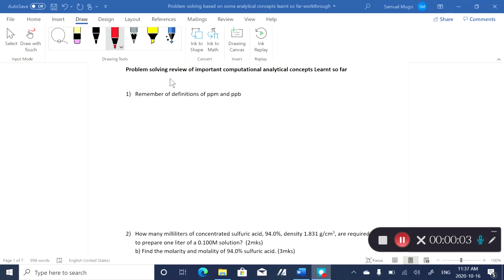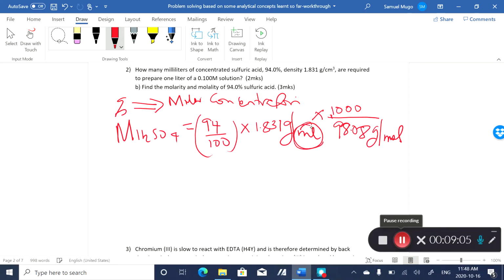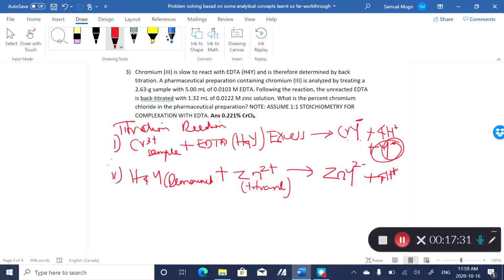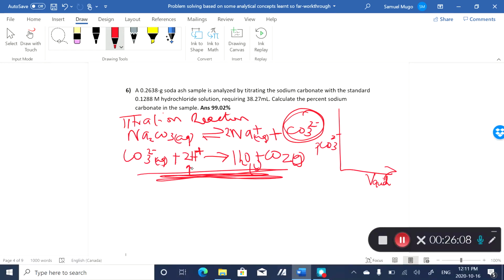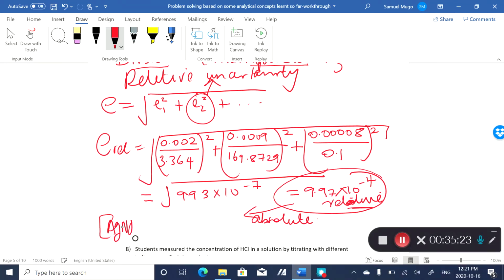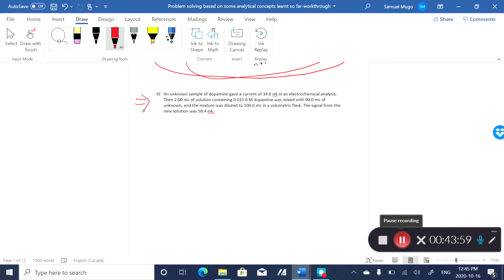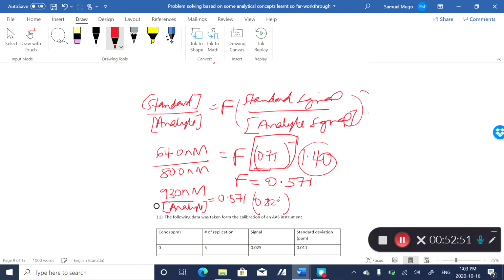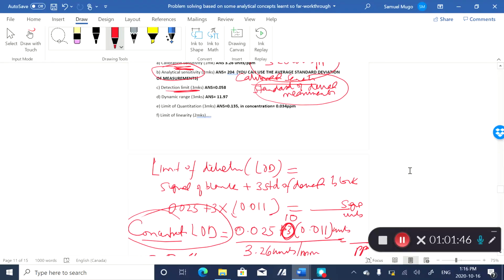Brief Review Calculation Questions in Analytical Chemistry-Part1